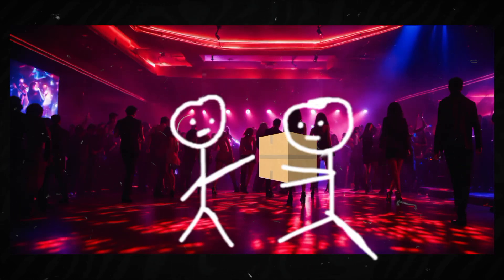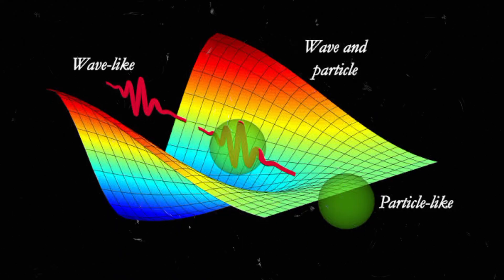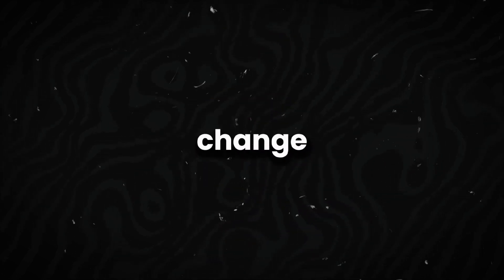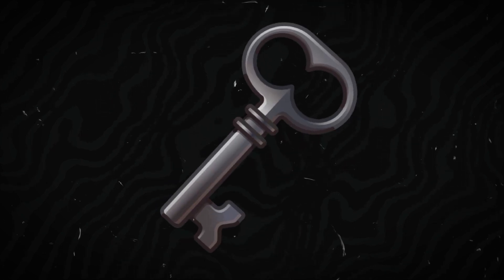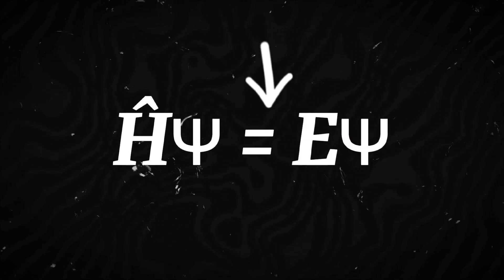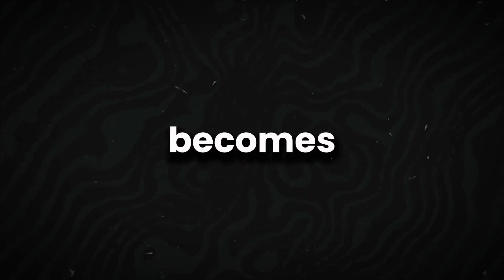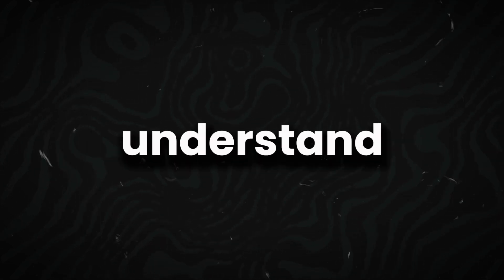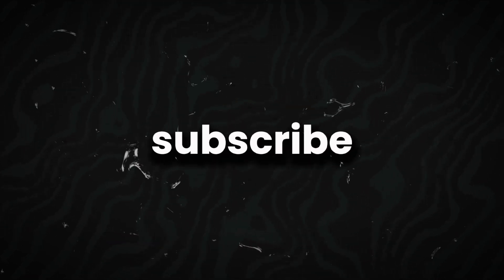Quantum Physics Explained in 4 Minutes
Curious about quantum physics? Watch this video for a quick explanation of Quantum physics explained in a nutshell!

0:00-Intro
0:11-Double Slit Experiment
0:47-Schrodinger cat
1:00-Quantum Entanglement
1:40-Quantum tunneling
2:11-Schrodinger Equation
2:46-Heisenberg Uncertainty Principle
3:10-Quantum Computing
3:50-Quantum field theory
4:21-Outro